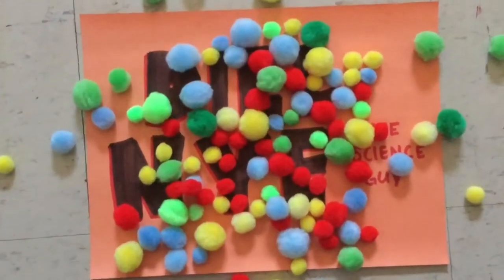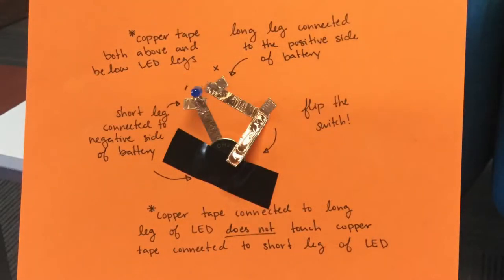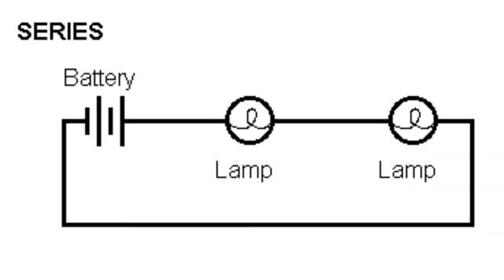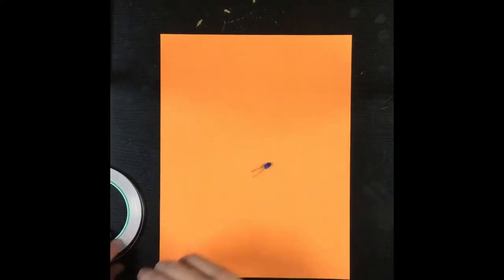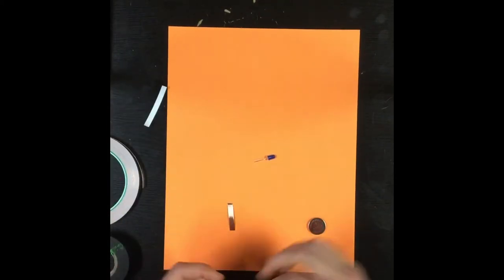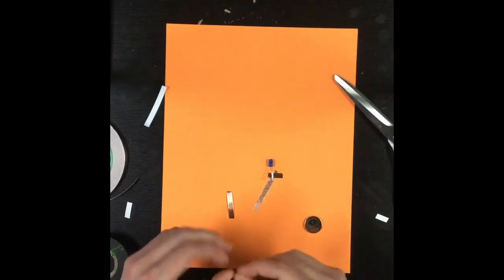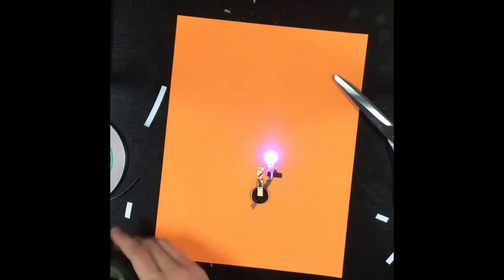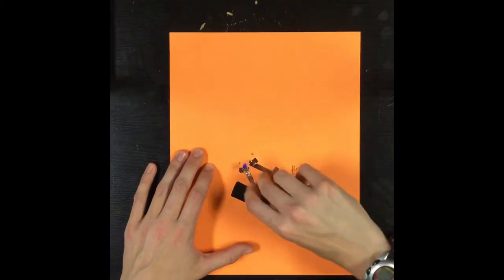Dill Nye the Science Guy Vlog #3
How to Build a Paper Circuit